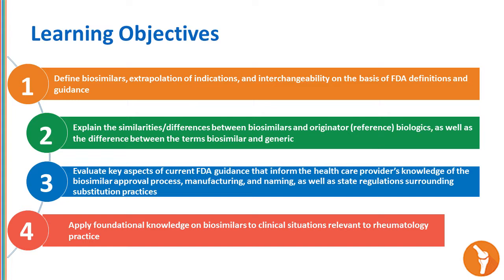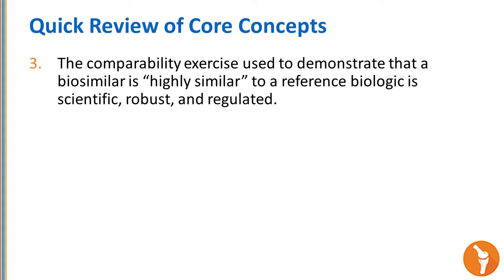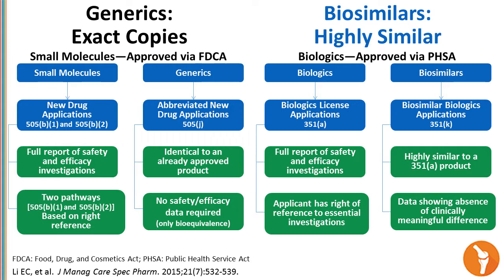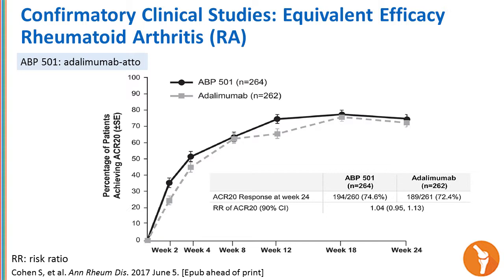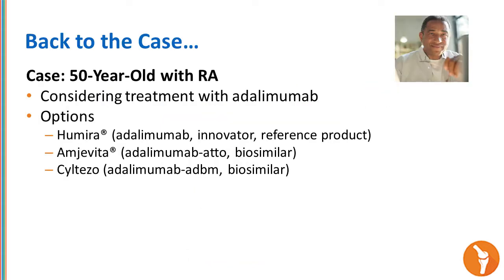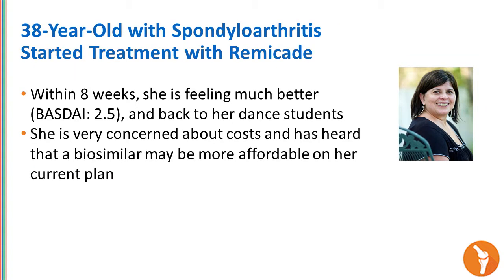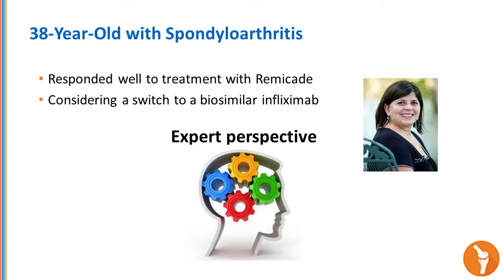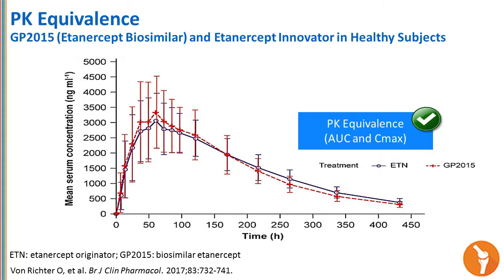Pinpointing the Top Questions and Considerations about Biosimilars in Rheumatology